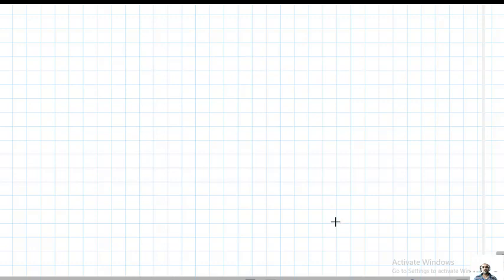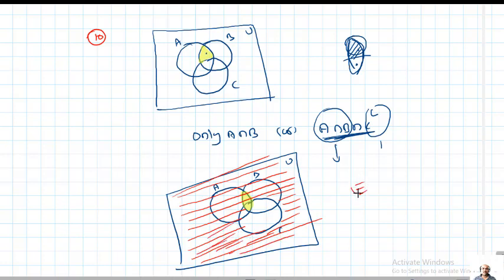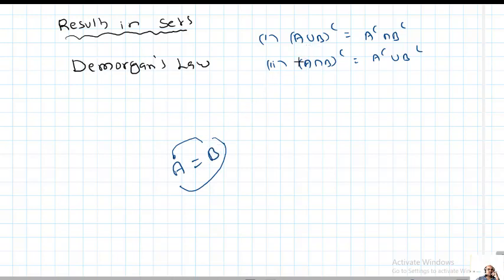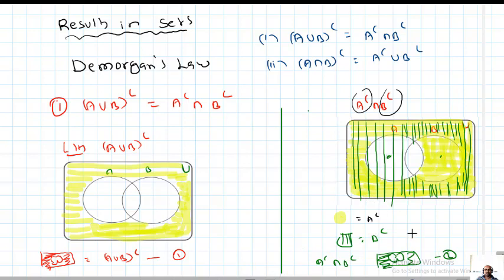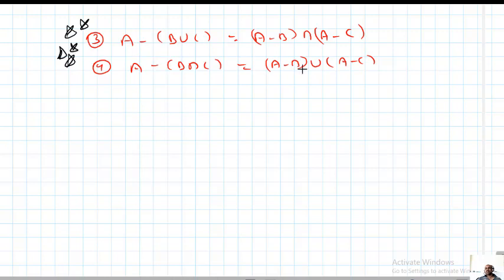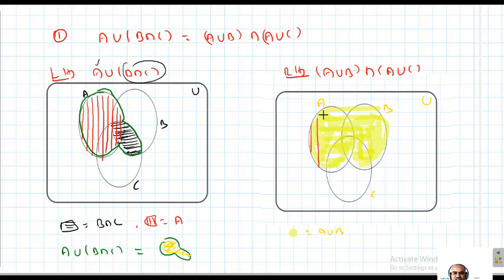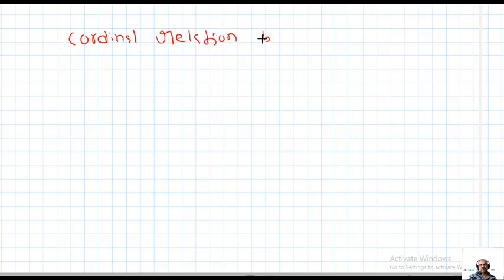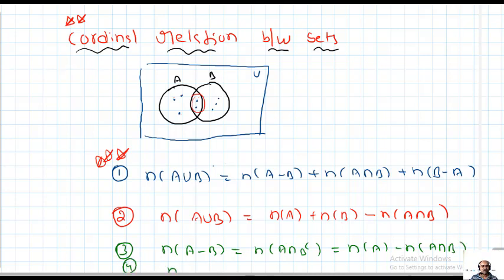SETS PART 4